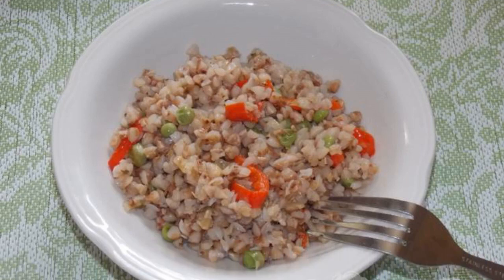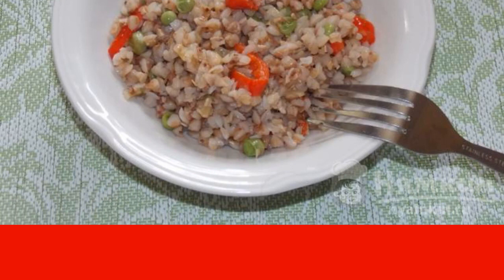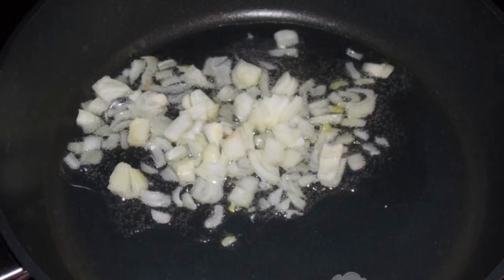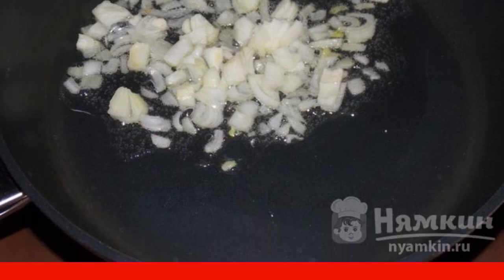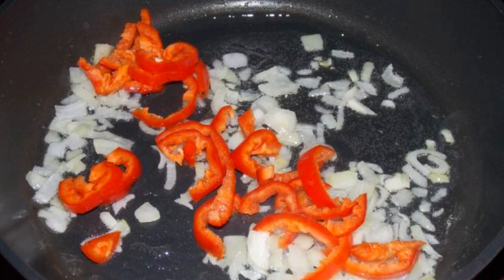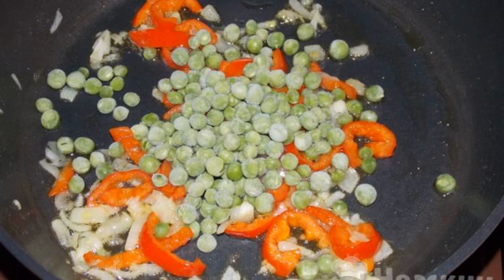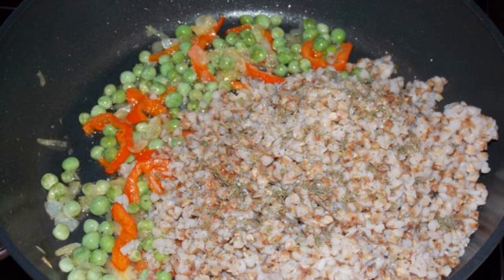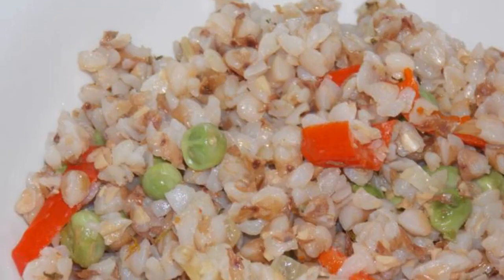Buckwheat with green peas and pepper in a frying pan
Buckwheat with green peas and pepper in a frying pan is a simple, but tasty and interesting dish. Perfect for a casual dinner cooked in a hurry. To taste and preference, you can add a little tomato paste. I recommend to try it. Delicious.

Ingredients:
buckwheat groats - 100 g, onion - 1 piece,
Bulgarian pepper - 1 piece, frozen green peas - 100 g,
vegetable oil - for frying, dried dill - to taste,
paprika - to taste, salt - to taste,